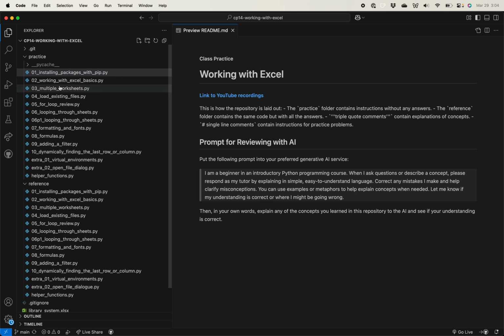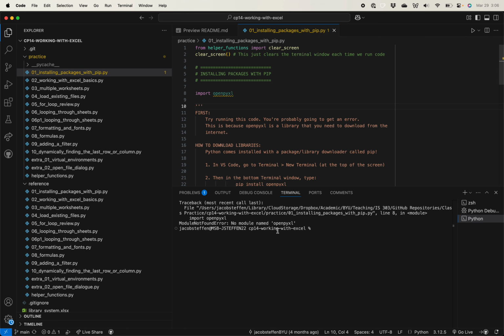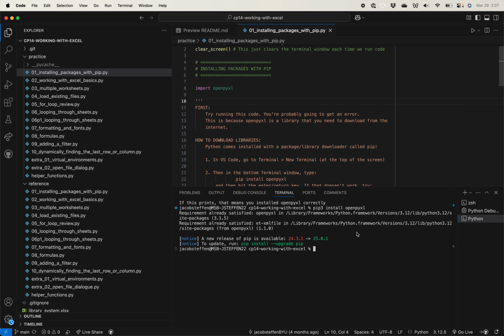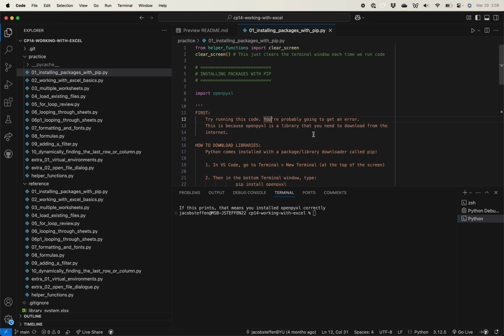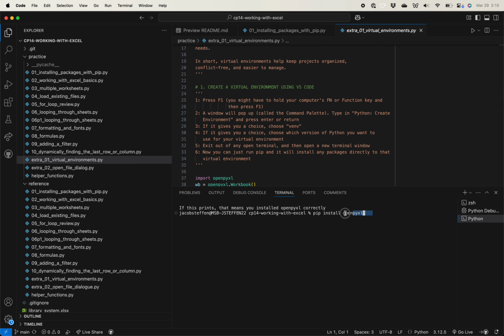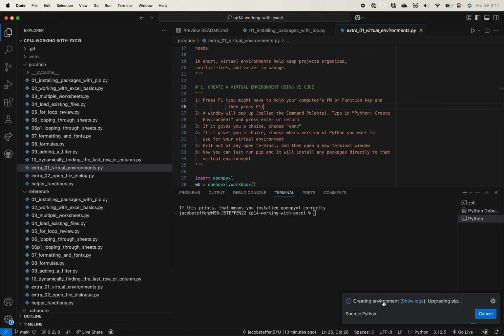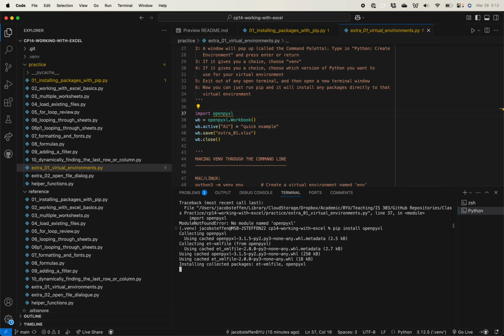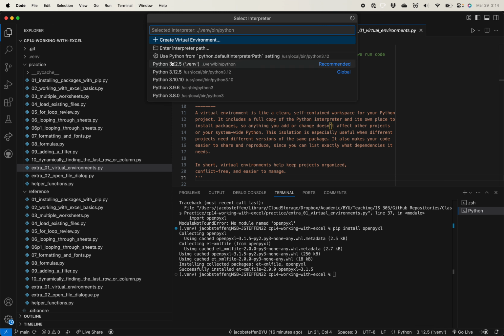Openpyxl - using pip and virtual environments